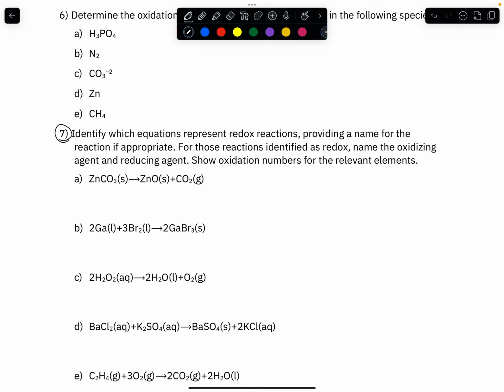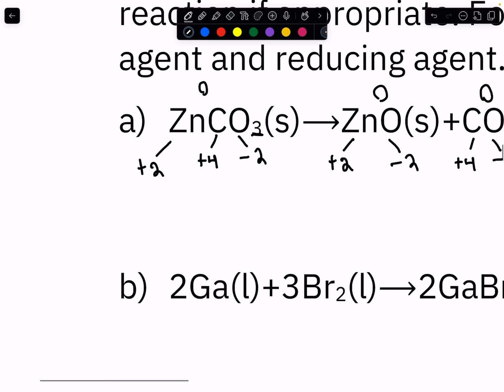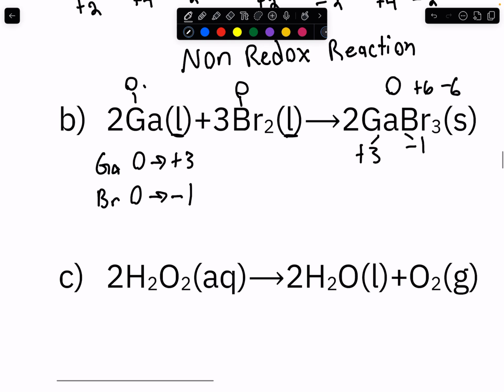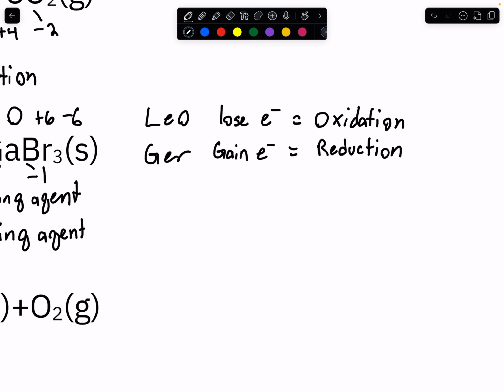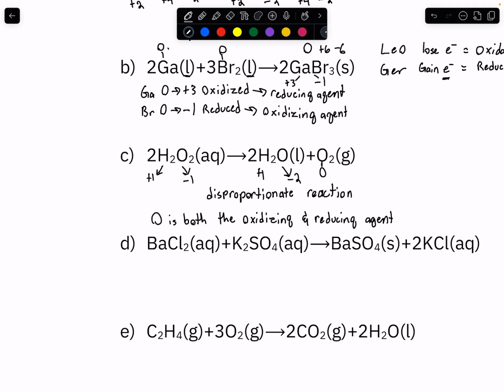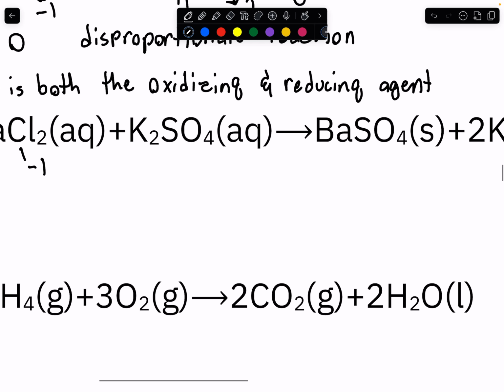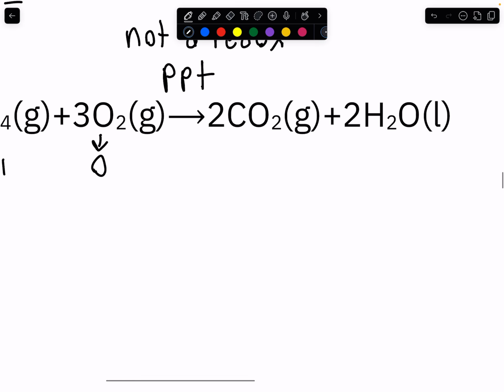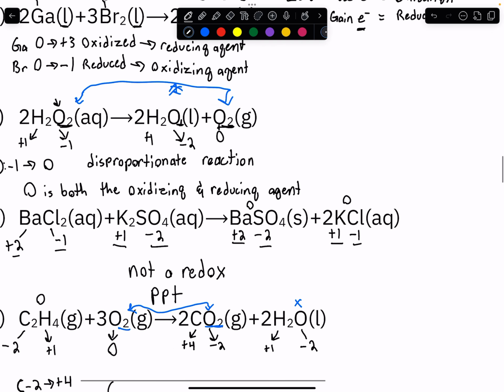Chem 151 W1Chap4 Problem #7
This video goes over problem #7 on the worksheet.